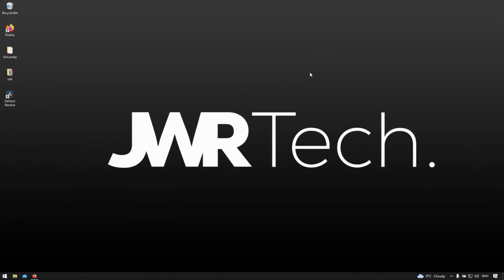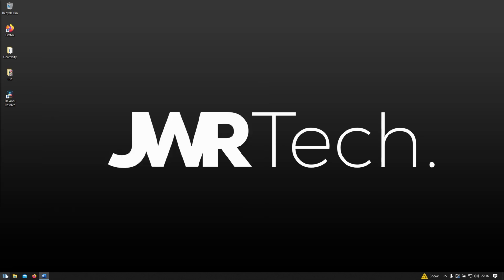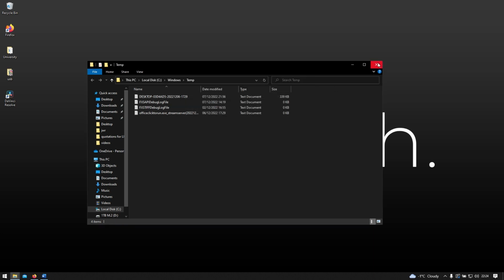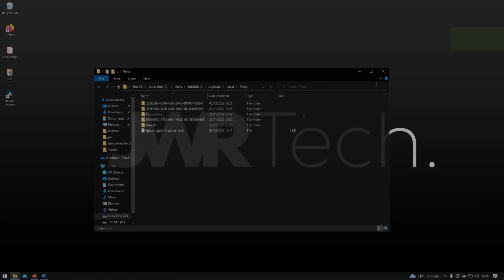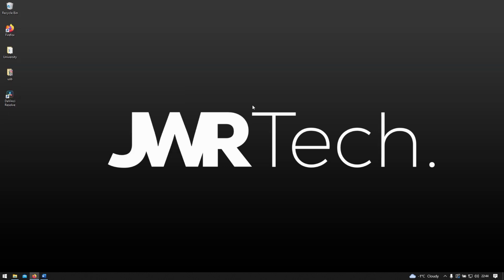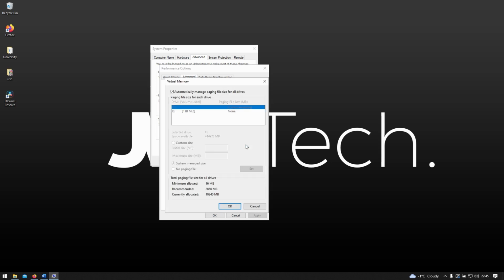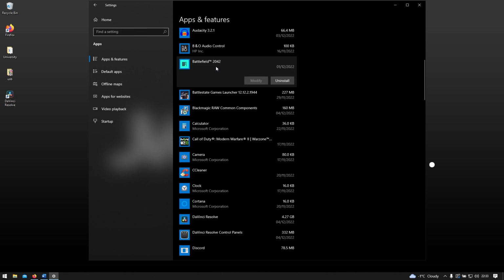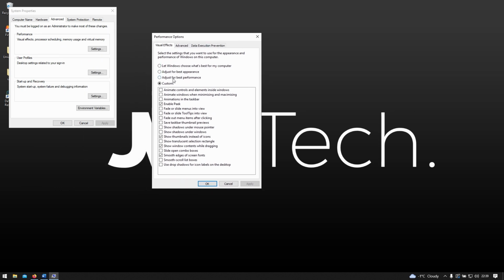How to Speed Up Your Windows 10 In 7 Simple Steps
In this video, we're going to show you how to speed up your Windows 10 in 7 simple steps. By following these steps, you'll be able to improve your computer's performance and save money in the process!

There are a lot of tips and tricks out there for optimizing your Windows 10 computer, but we think these 7 steps are the most effective. By following them, you'll be able to speed up your computer, reduce your energy bill, and save time!

Update windows 10: 0:24
Change power mode: 0:52
Clean Temp Files: 1:32
Faster boot time: 3:18
Pageing File: 3:46
Uninstall Programs: 4:44
Disable Animations: 5:16